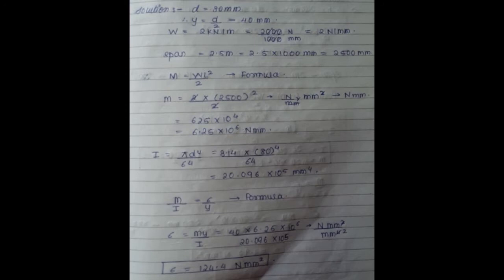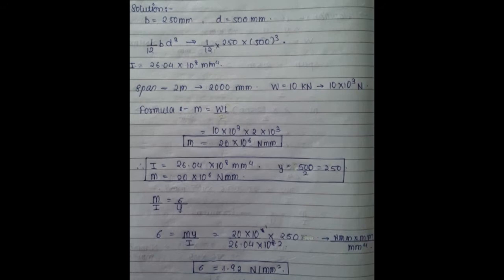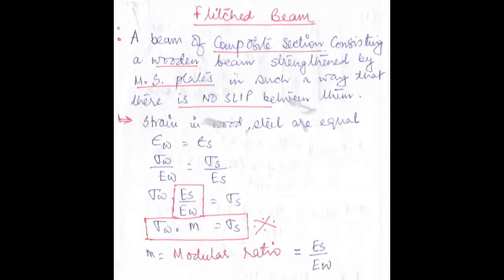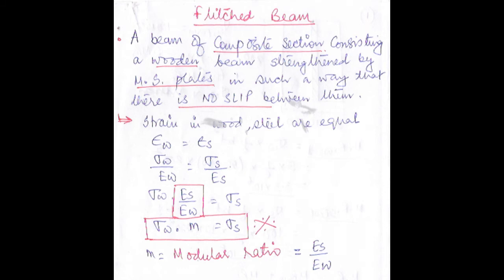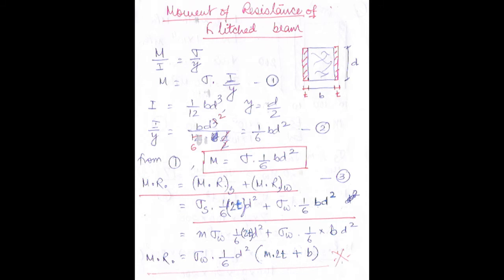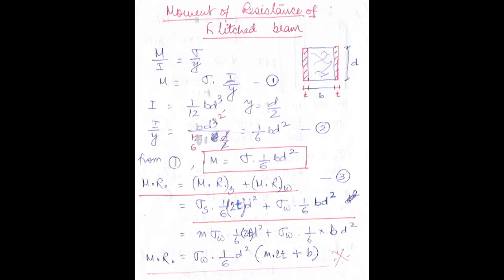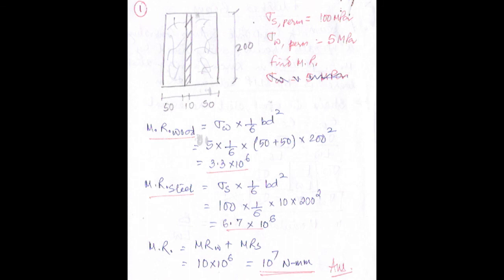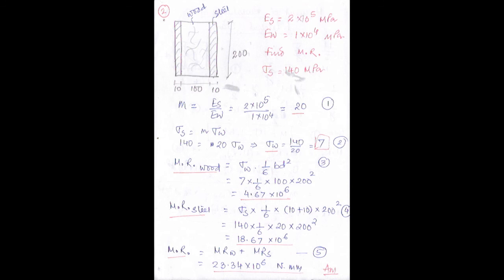Mumbai University TOS 3: BendingStress, FlitchedBeam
Please see following videos before watching---

Thanks my student Gauri Gawde for writing solutions so nicely (Bending Stress Problems)

Here are the steps and questions:-
Steps for solving Bending stress problems:-
1.Find B.M. (M)
2.Find Moment of Inertia (I)
3.Find distance of NA from farthest fibre (y)
4.Find Bending stress

Q1) A timber cantilever beam of circular c/s of diameter 80mm of span of 2.5 m carries a udl of 2 KN/m. Find the bending stress developed
Q2) A timber cantilever beam 250mm wide 500 mm deep of span of 2 m carries a point load of 10 KN at free end. Find the bending stress developed
Q3) A timber beam 300mm wide 600 mm deep is simply supported over a span of 6 m carrying a point load of 40 KN at its mid span. Find the bending stress developed
Q4) A simply supported beam of 4 m carries a udl of 30 KN/m. Design the beam if permissible bending stress is not to exceed 6N/mm2 taking width is half of its depth